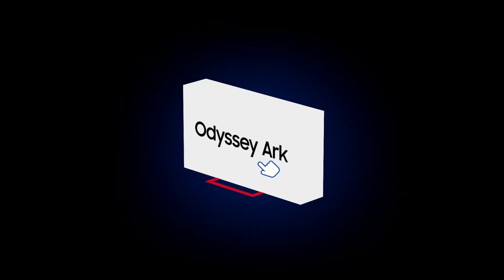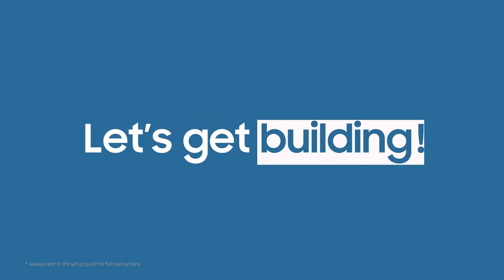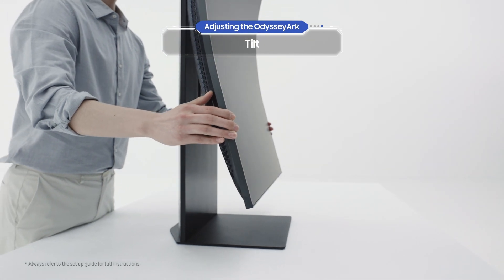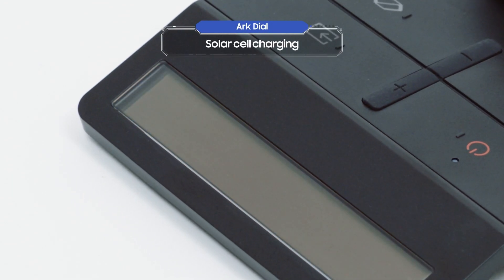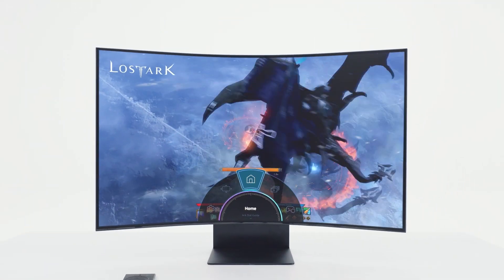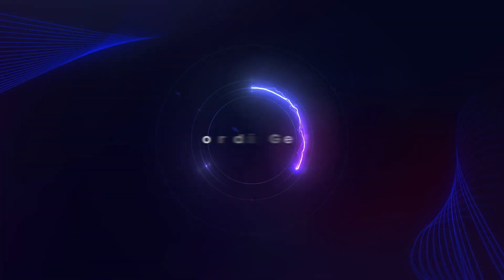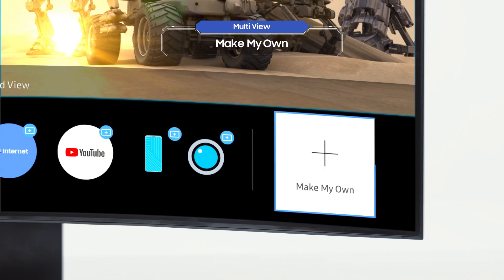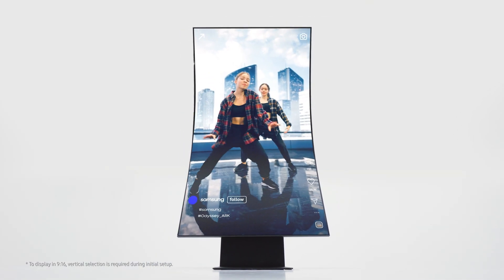How to Use the Samsung Odyssey Ark 55" UHD Monitor Gen 2